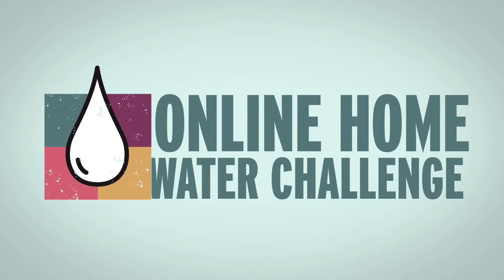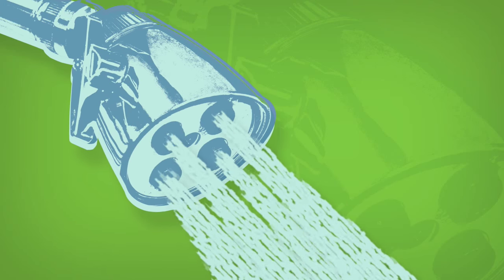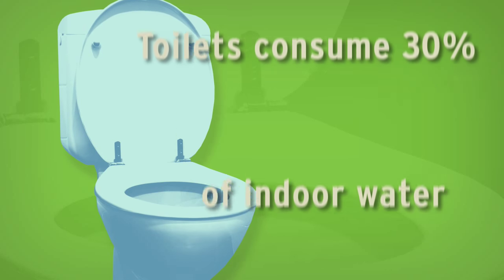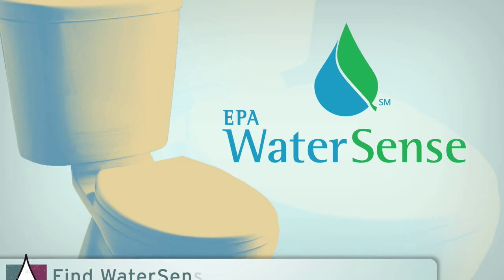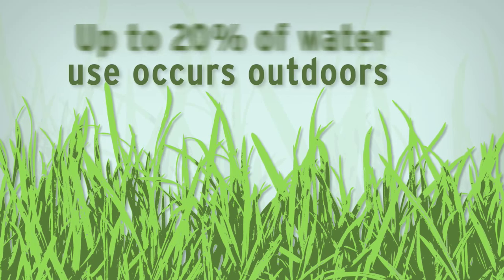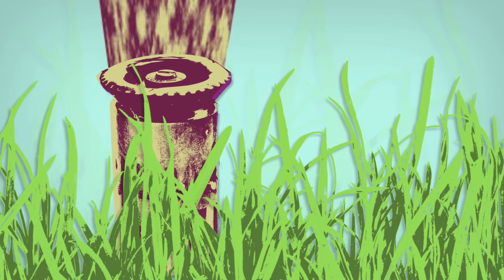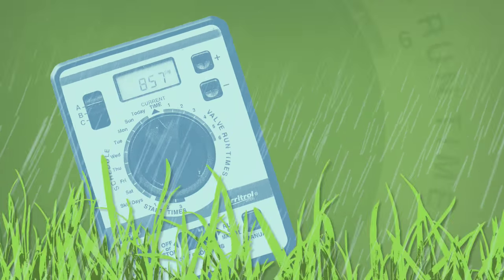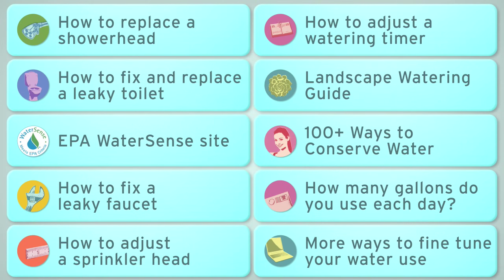Water – Use It Wisely Home Water Challenge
Learn easy ways to save water inside and outside of your home in Water – Use It Wisely's home water challenge. Remember, there are a number of ways to save water, and they all start with you!

to visit the links at the end of the video.